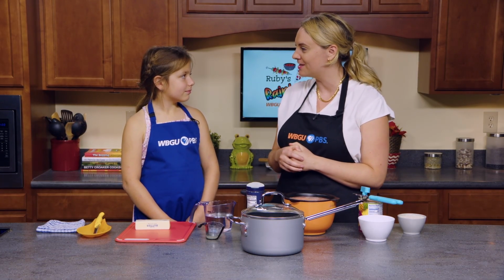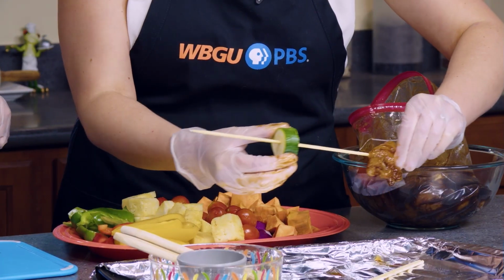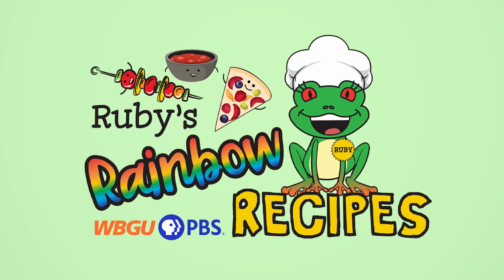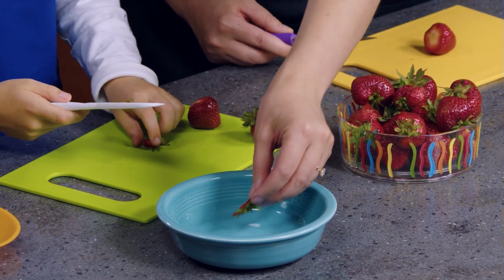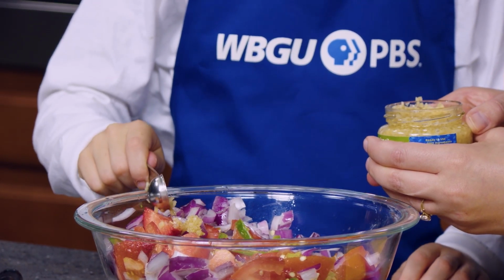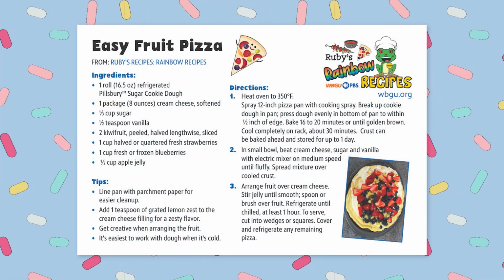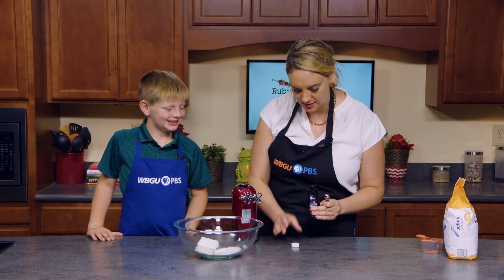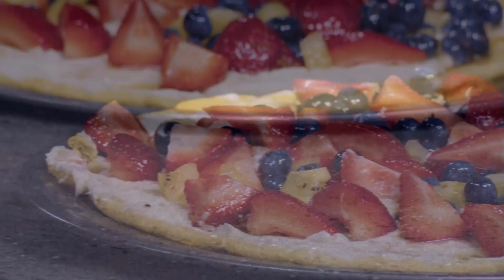🌈 Ruby's Rainbow | Kids Cooking Show | Very Fruity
Get ready for a colorful culinary adventure with Chef Kelsey and her chefs-in-training Isla, Ethan, and Michael! In this fun-filled episode of Ruby’s Recipes, the team whips up bright and tasty dishes like:
🍓 Strawberry Salsa
🍕 Fruit Pizza
🍢 Rainbow Teriyaki Shish Kabobs with Pineapple Rice

Perfect for young chefs and their families, this episode is packed with flavor, fun, and a sprinkle of learning.

🎉 Want even more fun? Join FrogSquad, WBGU-PBS's free kids club, by visiting You will get access to games, activities, and exclusive content!